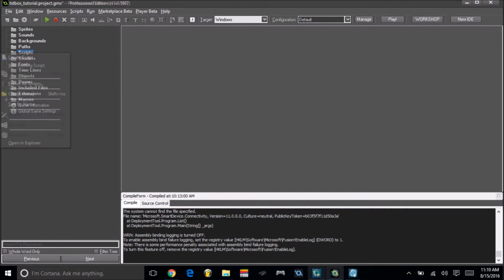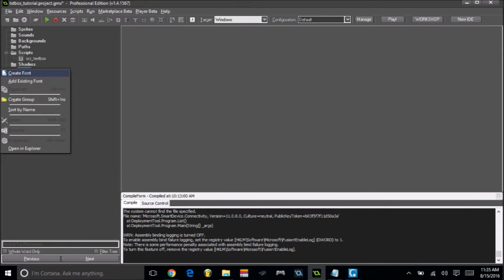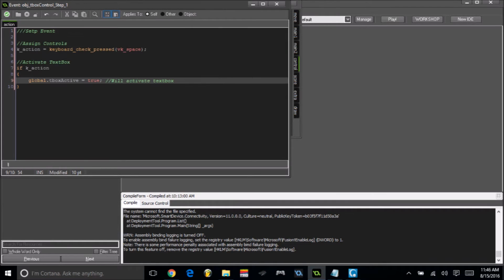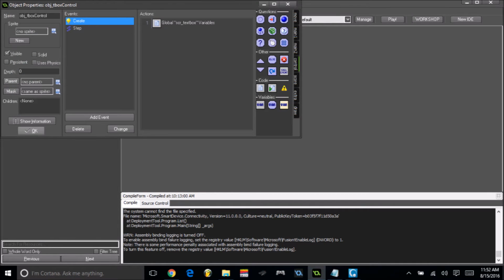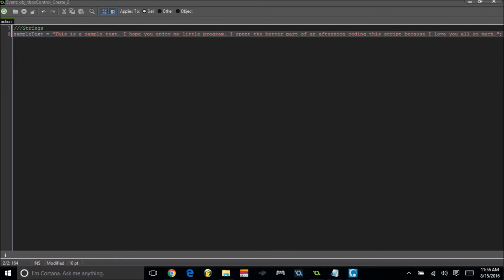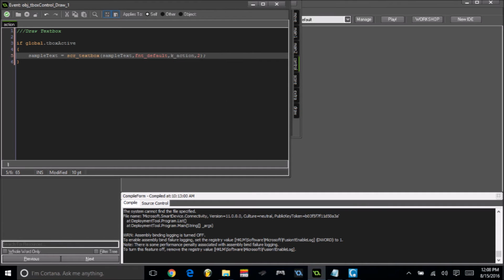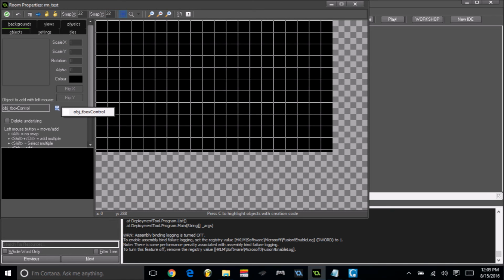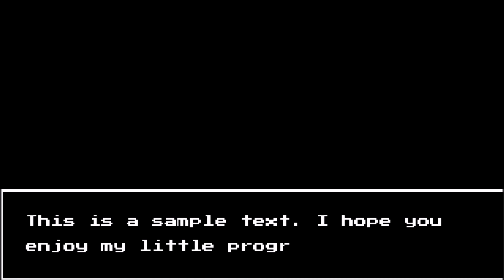Textbox Tutorial (Part 1): Setting Up The Files - Game Maker Studio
There is a new parameter added. It's called sfx i.e.:
scr_textbox("Text",font,key_press,speed,sfx);

Make sure you type in "noone" for now. Check out part 3 for more information on the updated scripts.

Here's a very simple and easy to use textbox generator for your games.